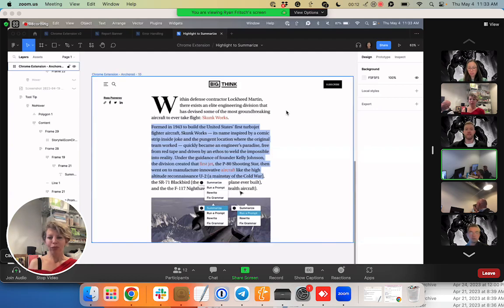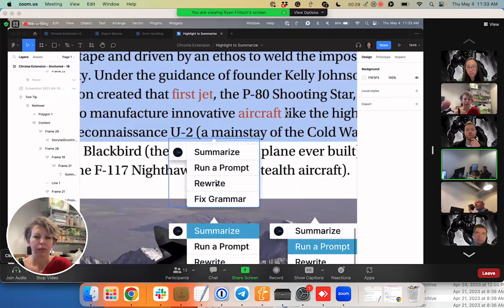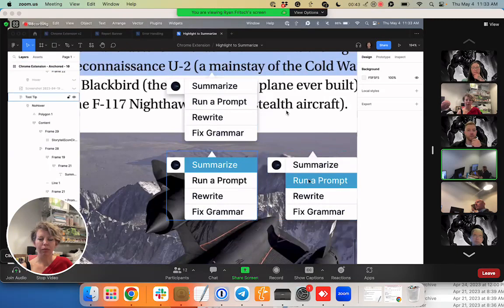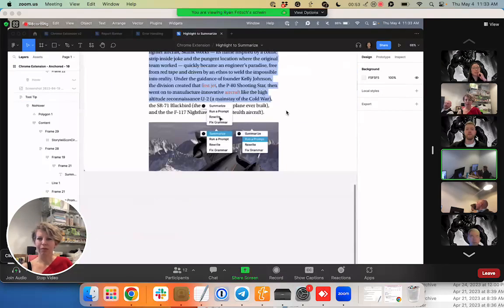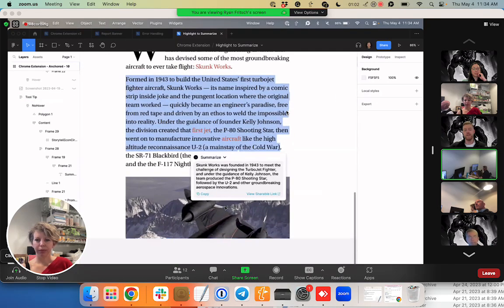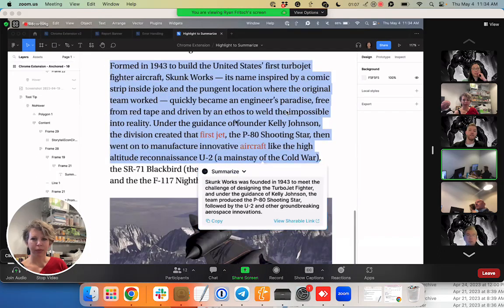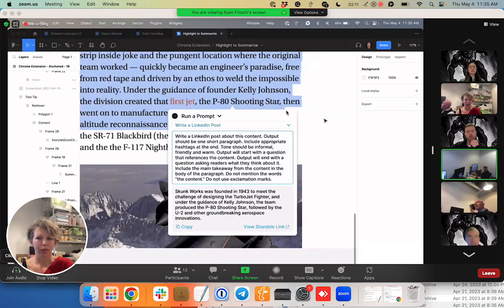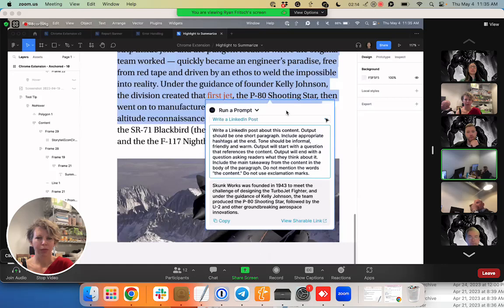Get summarization from the Chrome extension even when I don't have the sidebar open